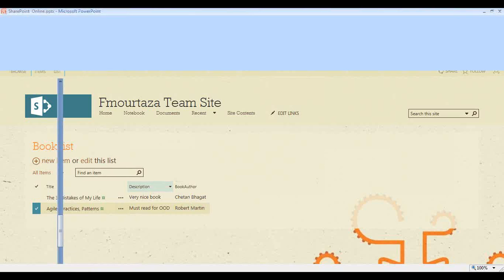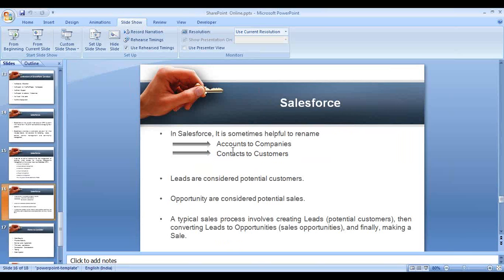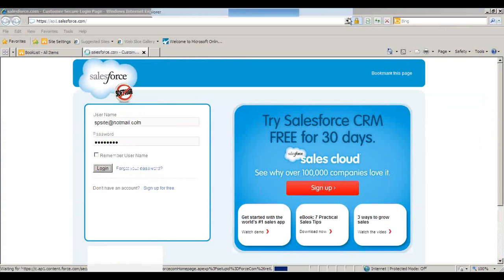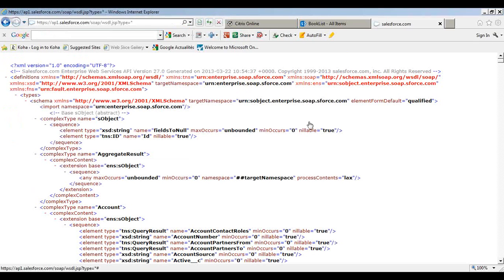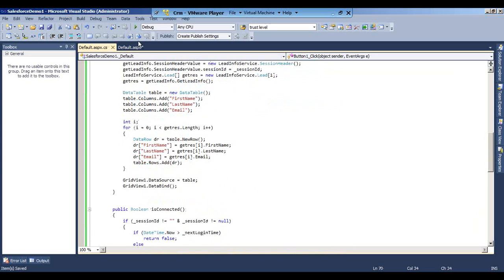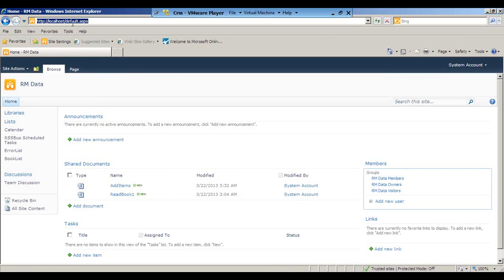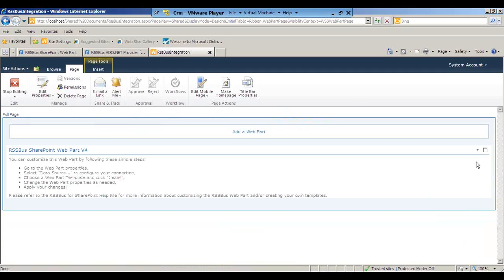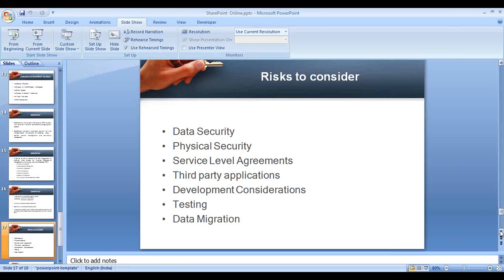Copy of SharePoint Online and Deploy Custom Solutions with Office 365 and Salesforce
SharePoint Online lets you create sites to share your documents and information, making it easy to work together with colleagues and customers. As part of Office 365 SharePoint Online empower your Business.